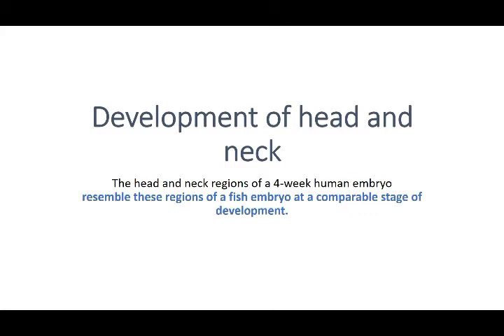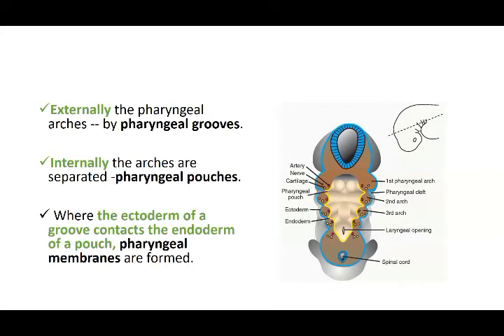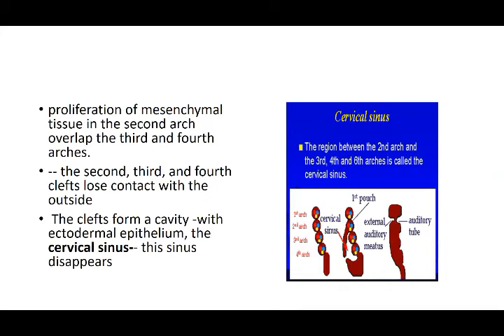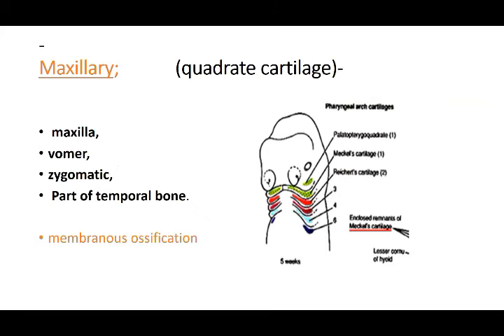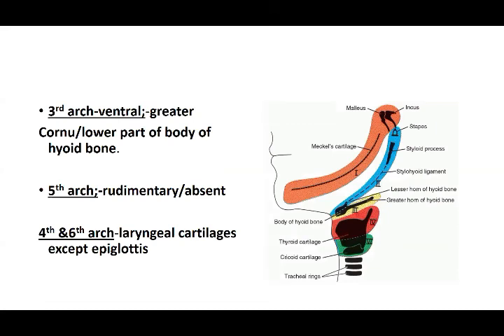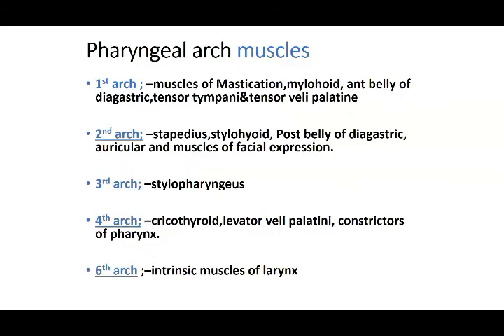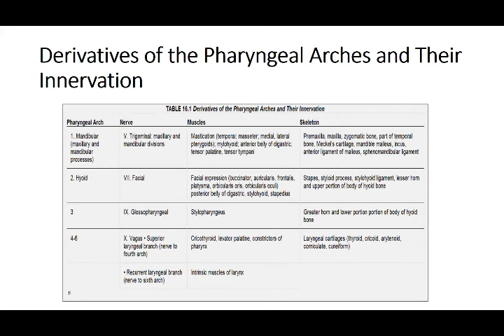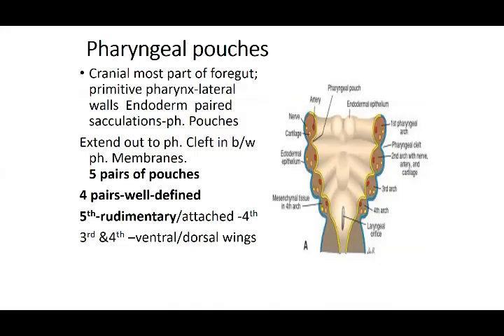5 21 2020 Pharyngeal Apparatus